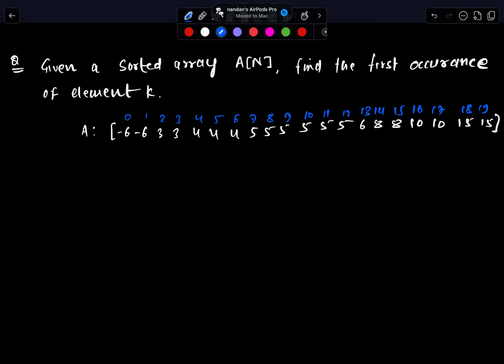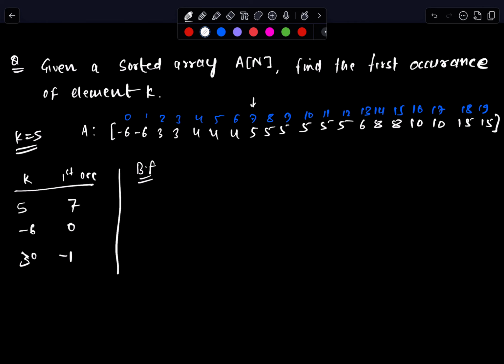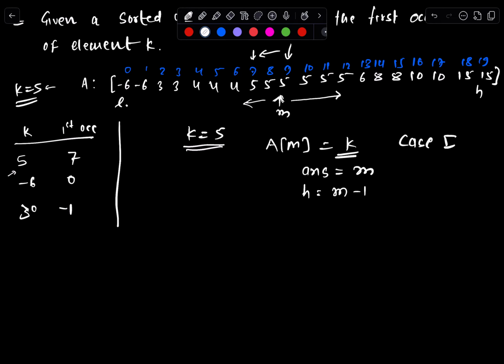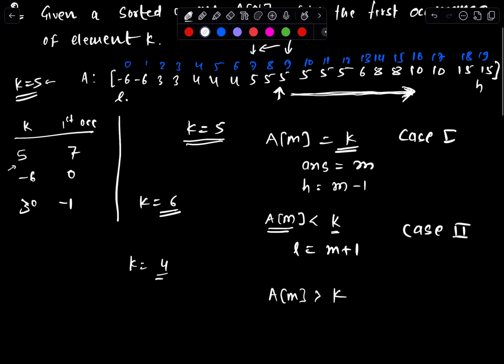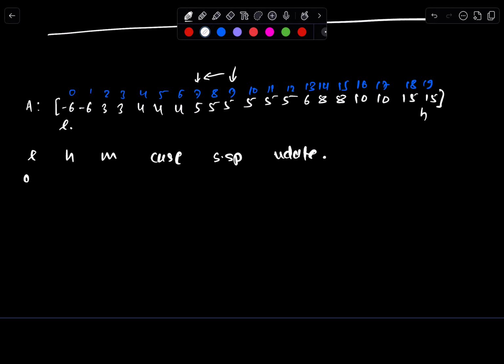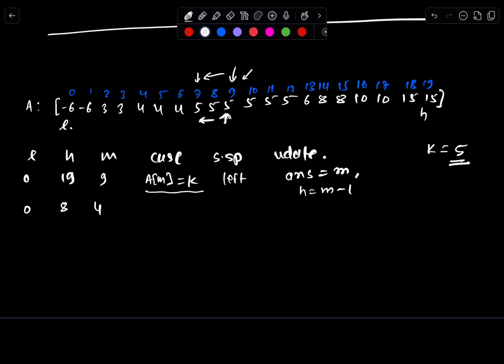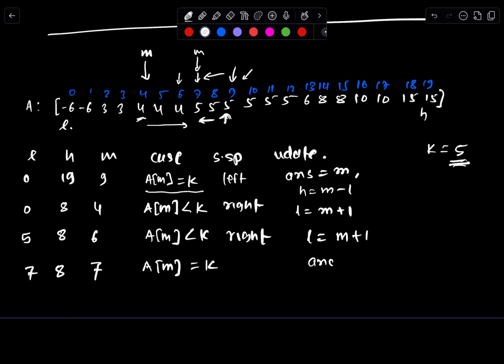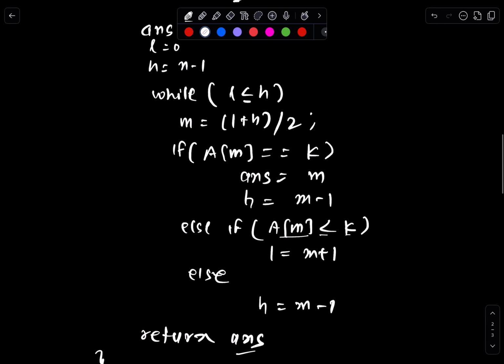Binary Search | Find First Occurrence in Sorted Array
In this video, we solve an important Binary Search problem: **Find the First Occurrence of an Element in a Sorted Array**.

This is a very common variation of Binary Search asked in coding interviews and helps build intuition for many other Binary Search patterns.

📌 In this video we cover:

• Problem explanation
• Why normal Binary Search is not enough
• How to modify Binary Search to find the first occurrence

Understanding this pattern will help you solve problems like:

• First and Last Occurrence in Sorted Array
• Count Occurrences of an Element
• Lower Bound / Upper Bound
• Search Range problems

Binary Search is one of the most important algorithms for **DSA and coding interview preparation**.

If you're preparing for coding interviews or learning Data Structures & Algorithms, this series will help you build strong fundamentals.